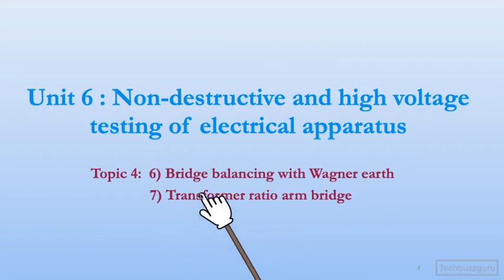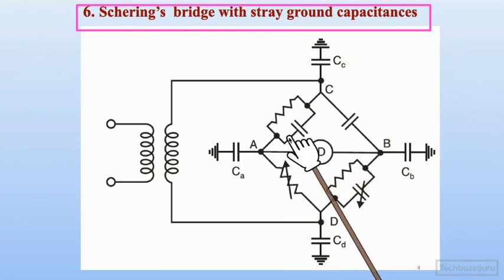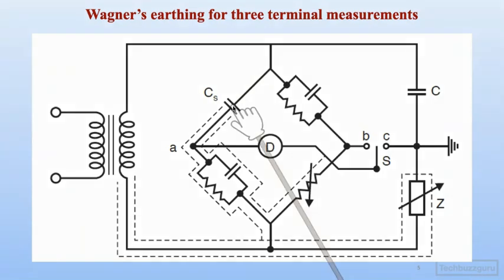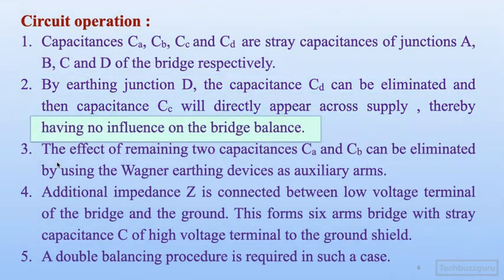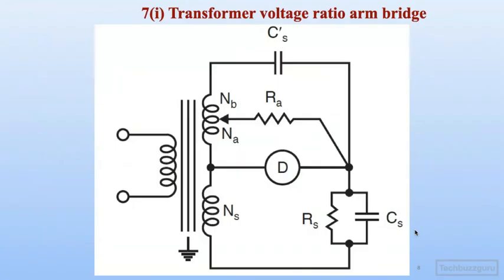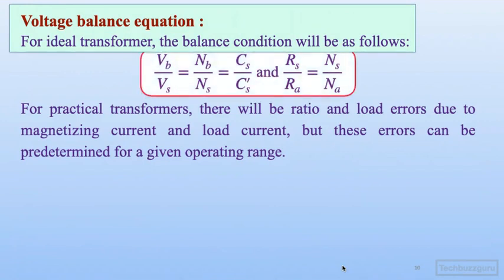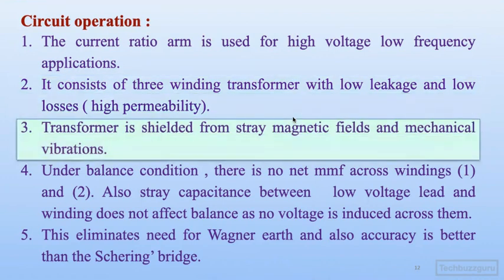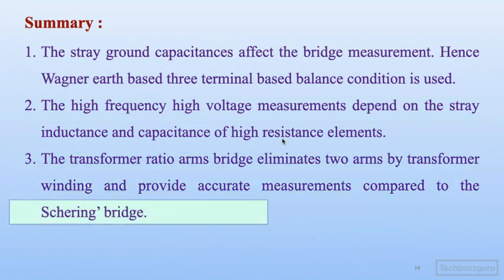Wagner's Earthing method for eliminating effect of ground capacitances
High voltage Engineering Unit6 lecture 4